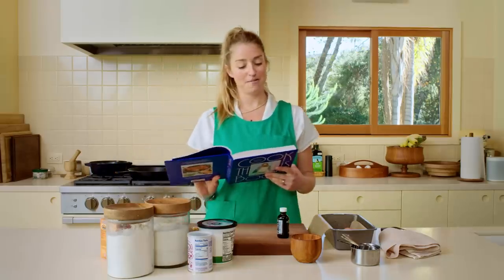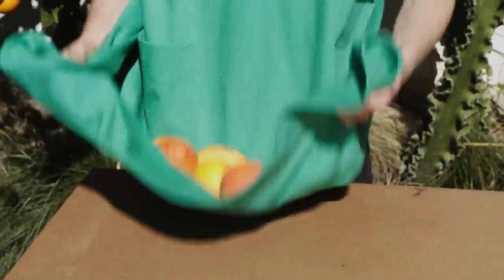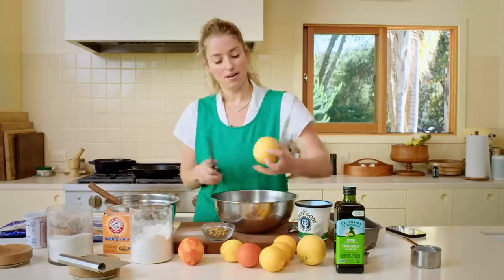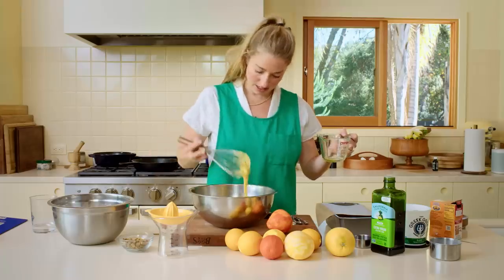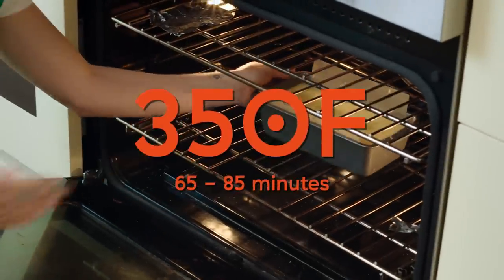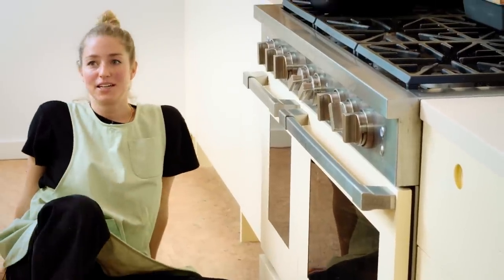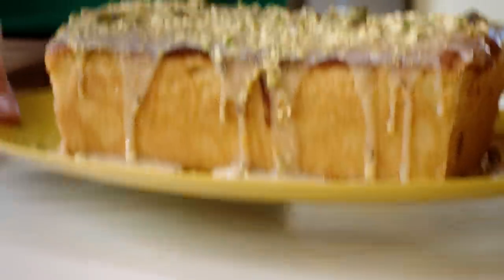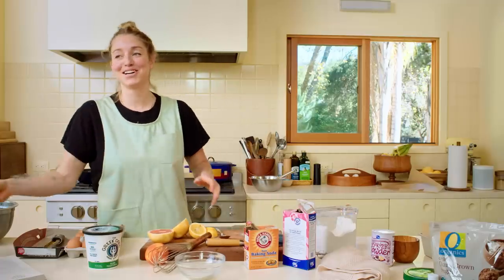The Key To The Moistest Cake Ever Is...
If you ask Molly, olive oil cakes reign supreme in the baking kingdom–they’re infinitely moist in a way butter based cakes will never be, and they taste like olive oil!!! Which is a really good thing! Especially if you use olive oil that YOU like the taste of. This one is intensely citrusy thanks to the addition of grapefruit juice and zest, and a zippy pistachio grapefruit glaze that smothers it once it’s out of the oven. Two bowls, one loaf pan and whisk are all you’ll need. Tune in to watch Molly bust it out on her own, and snag a copy of her cookbook, Cook This Book for the full recipe!

Ingredients :

PRODUCE
2 red grapefruit

DAIRY
3 large eggs
1⁄2 cup plain whole-milk Greek yogurt

PANTRY
2 cups (240g) all-purpose flour
1⁄2 teaspoon (3g) baking soda
1⁄2 teaspoon (2g) baking powder
2 teaspoons (6g) kosher salt, plus a pinch
11⁄2 cups (150g) granulated sugar
1 cup (200g) plus
1 tablespoon extra-virgin olive oil, plus more for the pan
3⁄4 cup (85g) powdered sugar
3 tablespoons roasted, salted pistachios

Video Series:
Producer / Director: Evan Robinson
Editor /  Graphics: Mack Johnson
Motion GFX Designer: Mack Johnson
Colorist: Kinan Chabani
Producaaa: Ben Persky
Thumbnail: Daniel Weingarten

Cookbook:
Photographers: Peden + Munk
Food Stylist: Christopher St. Onge
Prop Stylist: Eli Jaime